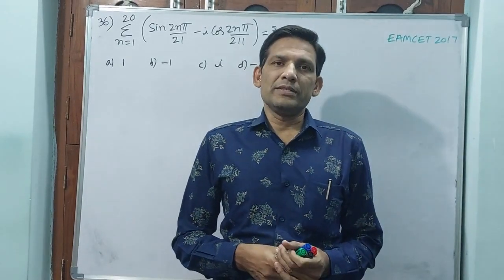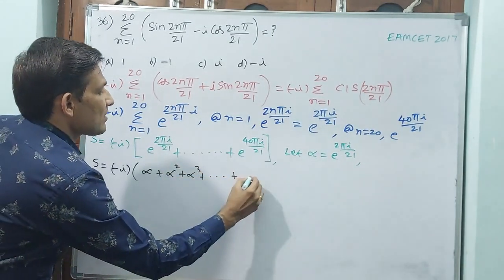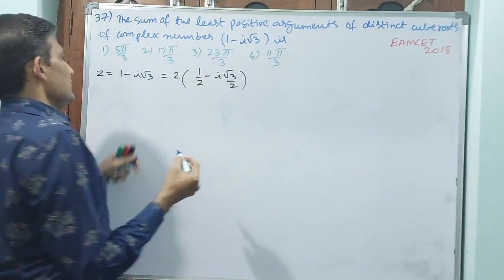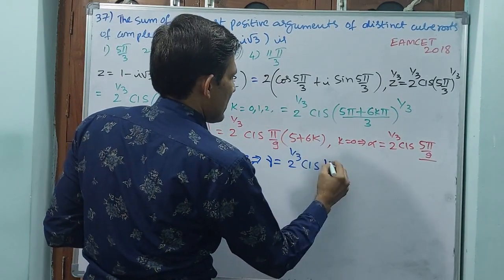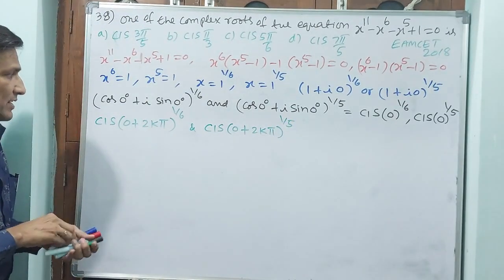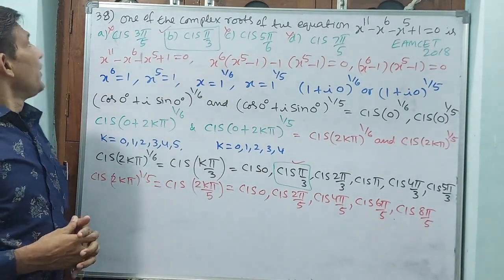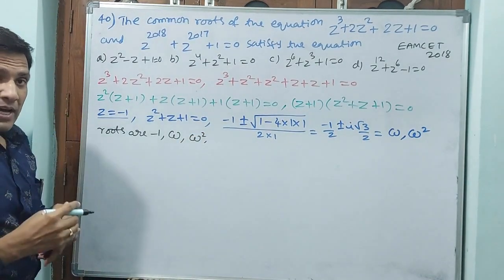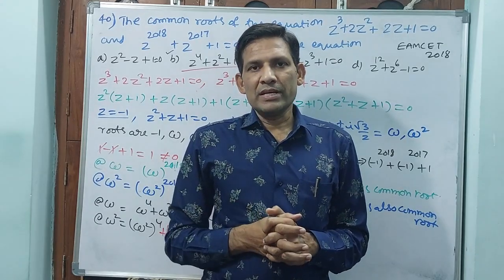EAMCET,DEMOIVRES THEOREM,INTER 2A,PART 8